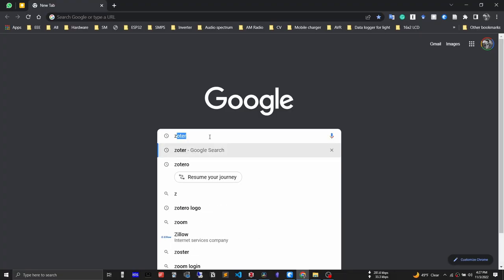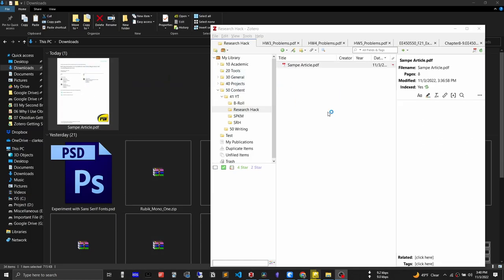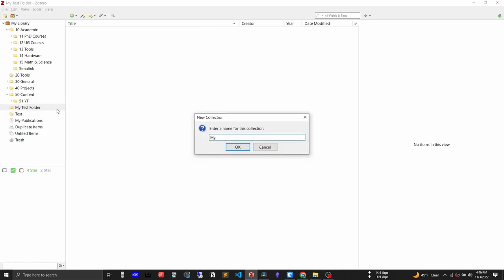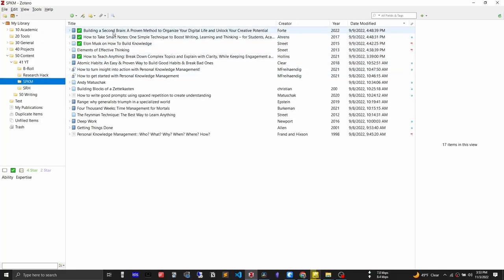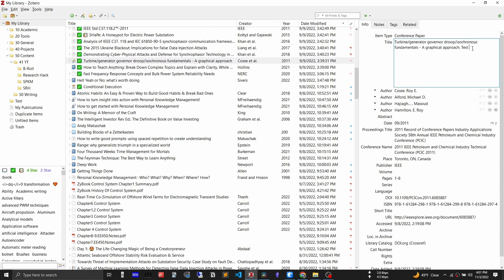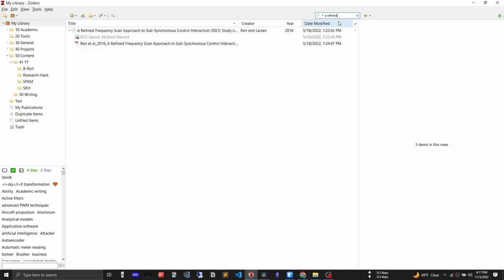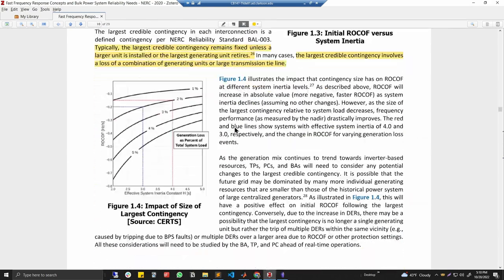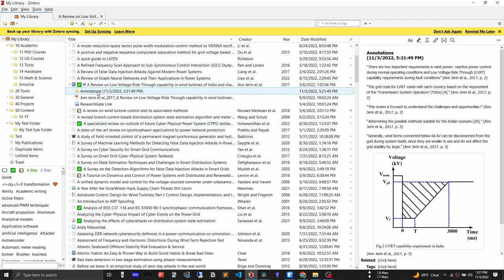Zotero Getting Started(5/10) - Build Your Second Brain(BYSB)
Zotero getting started to build a second brain. Zotero is the best reference management software, you should try. I tried other reference management software. I found that  Zotero is the market leader in this domain. You can organize, read, annotate and finally use it as reference management.

—Timestamps—
0:00 - Intro
0:37 - The best reasons to use Zotero
1:37 - Install Zotero
1:42 - Add article in Zotero
2:05 - Zotero User Interface
2:19 - How Zotero preserves single source truth for project
2:56 - Zotero edits article properties
3:08 - Zotero top bar and add a new column
3:19 - Zotero search tool
3:31 - How to open an article for reading in Zotero
3:42 - Zotero annotate article
4:15 - What type of files, you could add into Zotero

I'm Shuvangkar Das, Ph.D. student, full-time Researcher, hobbyist YouTuber, and Blogger. I work on a wide variety of things. So, managing knowledge and life smartly is one of my main concerns. In this channel, I share my productivity tips to become a better learner and researcher and maintain a balanced life.

Doing a Ph.D. and working as a full-time research assistant is hectic. So, I barely manage my time. Nonetheless, I try to make videos to share my story. These are the only factors that will motivate me to make more videos.